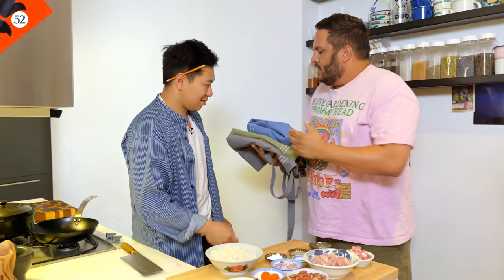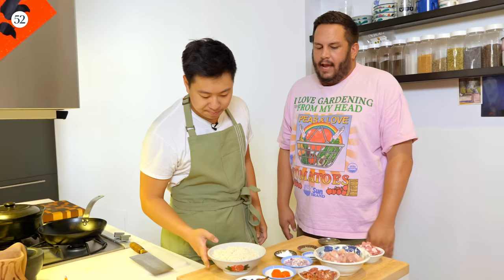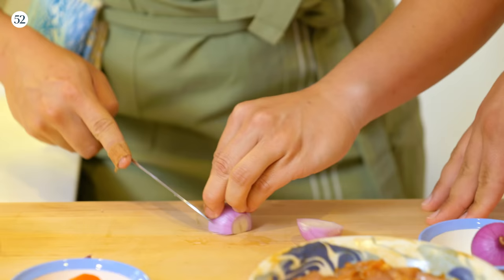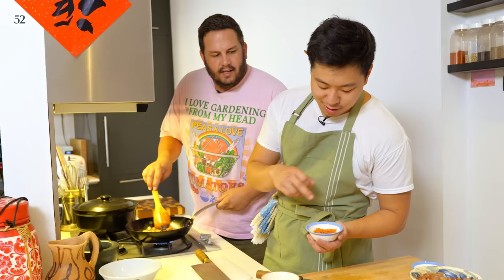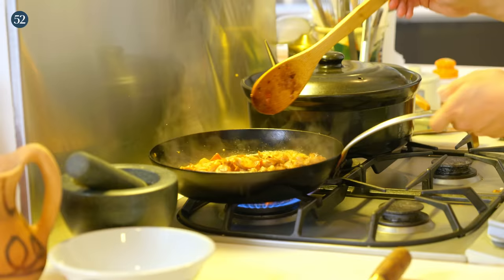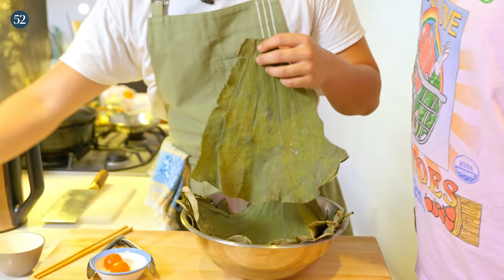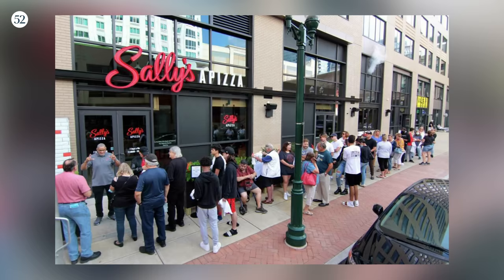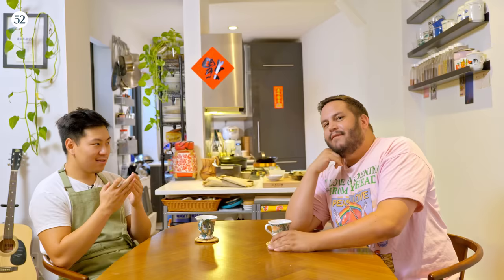Lucas Sin's Lo Mai Gai (Sticky Rice in Lotus Leaf) | The Secret Sauce with Grossy Pelosi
In this episode of The Secret Sauce with Grossy Pelosi, we step into the impeccably clean kitchen of Lucas Sin! Dan joins Lucas to make Lo Mai Gai, a lotus leaf stuffed with sticky rice, chicken, chinese sausage, dried shrimp, and shiitake mushrooms. While the Lo Mai Gai steam, they also discuss their mutual love for New Haven pizza and Bocce. Don't miss Lucas trying to play it cool while Dan cuts the shallots 😆 GET THE RECIPE

PREP TIME: 2 hours
COOK TIME: 2 hours
SERVES: 6

INGREDIENTS
Rice
2 cups sticky rice (sweet rice), soaked for at least 2 hours up to overnight
1 tablespoon sweet soy sauce
1/2 teaspoon kosher salt

Chicken
1 large boneless skinless chicken thigh, cut into 1/2” chunks
1/2 tablespoon light soy sauce
1/2 tablespoon oyster sauce
1/2 tablespoon Shaoxing wine
1 pinch ground white pepper
1/2" knob (1 Tbsp) fresh ginger, peeled and very finely chopped

Sauce
1 tablespoon oyster sauce
1 tablespoon light soy sauce
1 teaspoon kosher salt
1 teaspoon granulated sugar
1/2 cup water

Filling
1 teaspoon neutral oil, such as canola
1/4 pound pork belly, diced small
2 medium (½ cup) shallots, chopped
12 shiitake mushrooms, soaked for at least 1 hour, up to overnight; half sliced thinly, half left whole or cut in large thumb-sized pieces
1 tablespoon dried shrimp, soaked for at least 30 minutes
1 chinese sausage, remove casing and sliced on a bias
1 tablespoon potato starch, mixed with 1 tablespoon water

Wrapping
6 pieces lotus leaves, soaked for at least 2 hours or up to overnight
1 salted egg yolk
Thinly sliced scallions, for serving